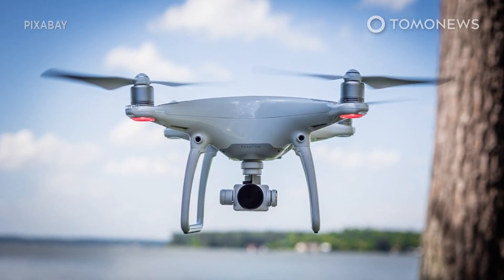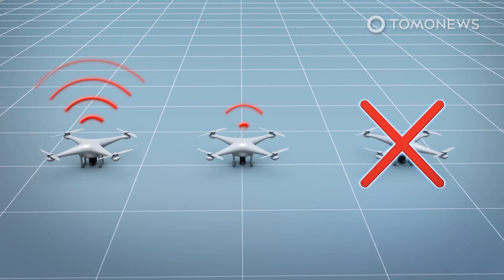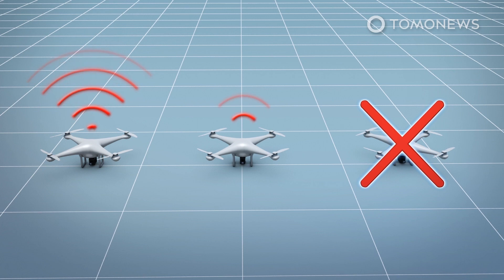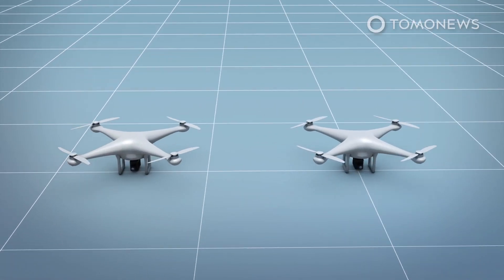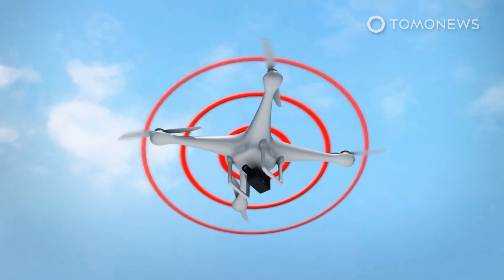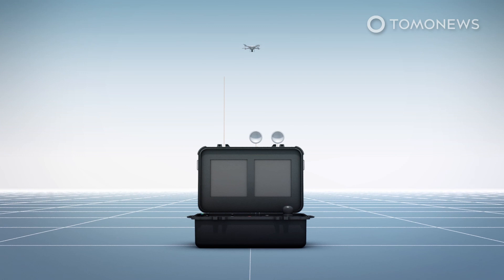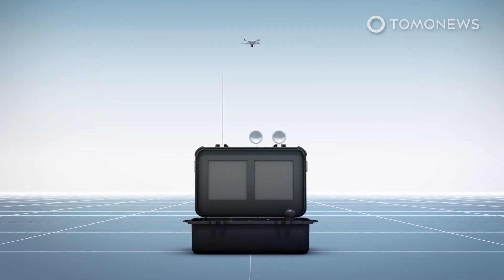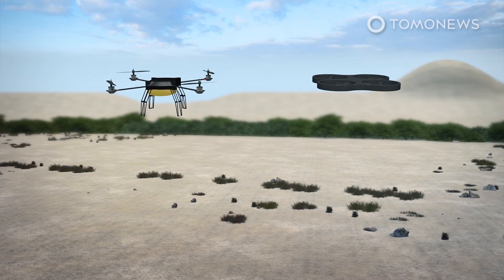Drones may soon need license plates - TomoNews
WASHINGTON — The Federal Aviation Administration has proposed using remote identification for unmanned aircraft systems in the U.S.